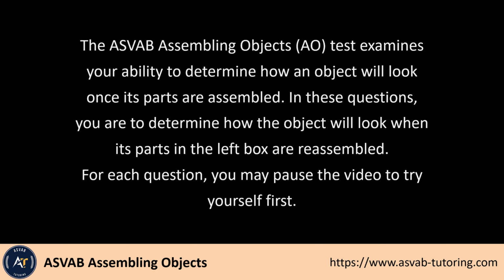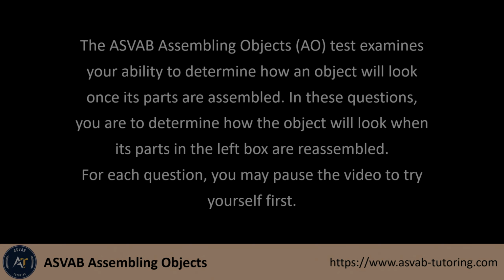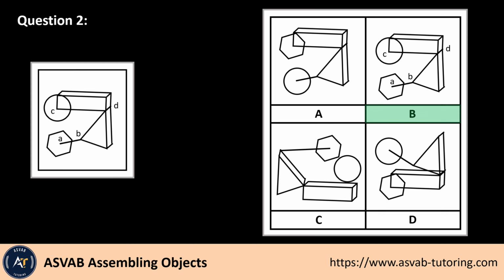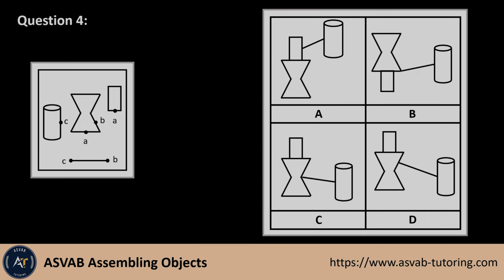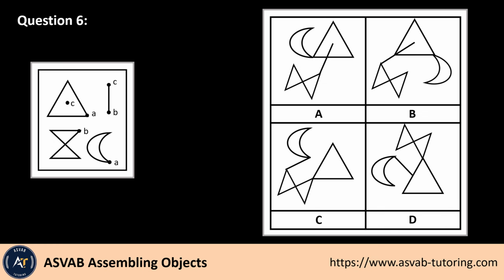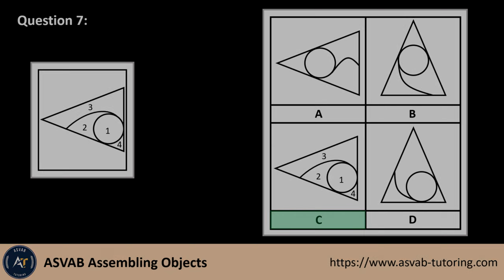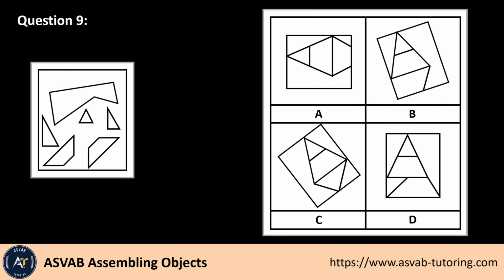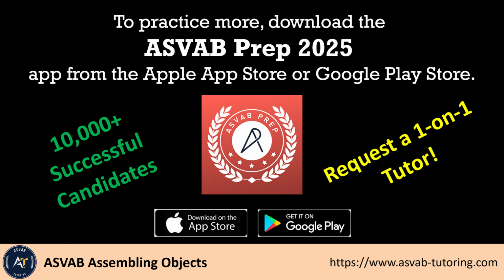ASVAB Assembling Objects Review-2025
Regular practice with these materials can significantly improve your spatial reasoning abilities, leading to better performance on the ASVAB.

.social media.